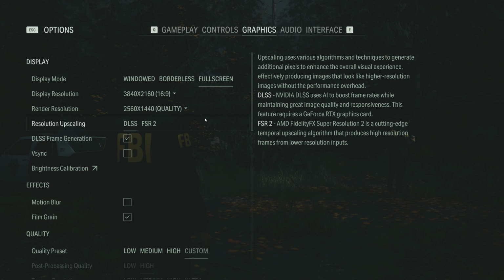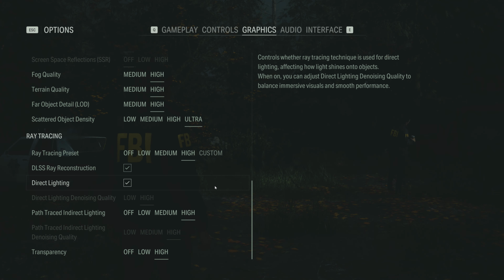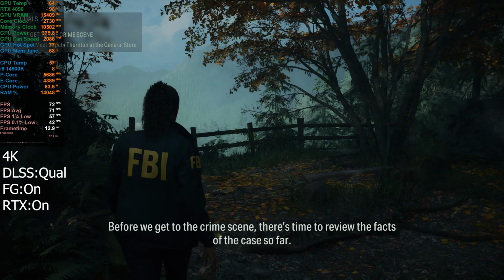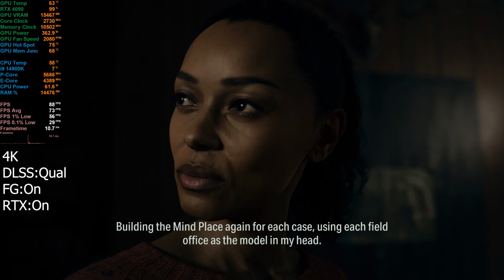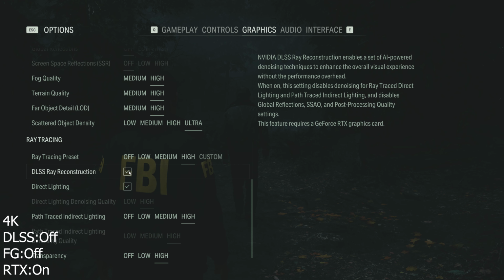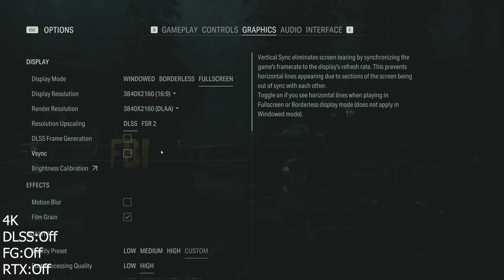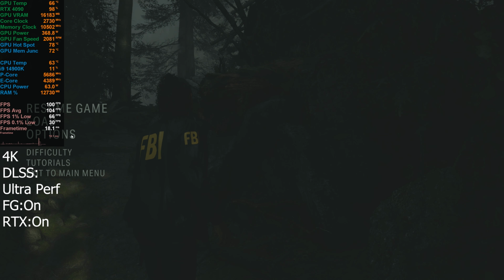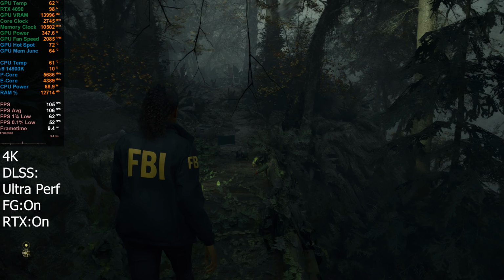RTX 4090 - Alan Wake 2 | 4K Path Tracing DLSS 3.5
Full PC build & timestamps:

PC Case: Lian-Li O11 Dynamic Mid Tower Case - Black

- Overlay: MSI Afterburner, Rivatuner, HWiNFO

Welcome to a gaming experience like no other! In this video, we're diving deep into the world of Alan Wake 2, pushing the limits of performance with the powerhouse RTX 4090 and the high-speed i9 14900k. Get ready to be captivated by gaming excellence at a stunning 4K resolution, all settings set to max, the cinematic allure of path tracing, and the AI-driven brilliance of DLSS 3.5.

Alan Wake 2 immerses you in a world of suspense, psychological horror, and supernatural intrigue. With the RTX 4090 and i9 14900k, we're bringing this experience to life in unprecedented detail and performance. Every chilling moment, every intricate detail, and every heart-pounding thrill will be showcased in glorious 4K resolution. You'll witness the captivating beauty of path tracing and the incredible boost provided by DLSS 3.5.

In this benchmarking video, we'll break down the performance metrics, conduct frame rate analysis, and deliver a comprehensive examination to equip you with the insights needed to make informed decisions about your gaming setup. Whether you're a passionate gamer or a tech aficionado, this is your chance to see top-tier hardware in action.

Join us on this extraordinary journey. We're benchmarking the RTX 4090 with the i9 14900k in Alan Wake 2 at 4K resolution with ultra settings, path tracing, and DLSS 3.5. It's time to unveil the magic and intensity of Alan Wake 2 in all its glory.

Timestamps:
00:00 - 4K, DLSS:Qual, FG:On, RTX:On
04:07 - 4K, DLSS:Off, FG:Off, RTX:On
08:50 - 4K, DLSS:Off, FG:Off, RTX:Off
10:14 - 4K, DLSS:Qual, FG:On, RTX:Off
11:56 - 4K, DLSS:Ultra Perf, FG:On, RTX:On